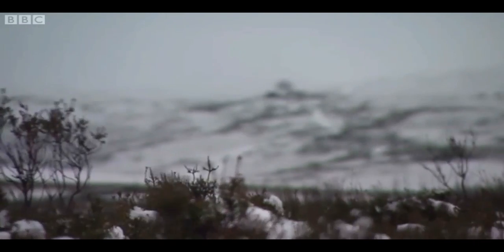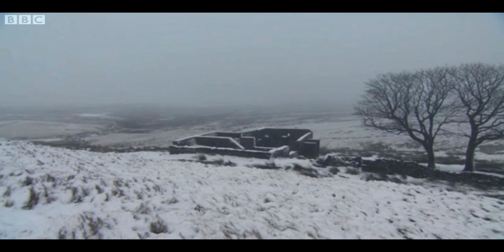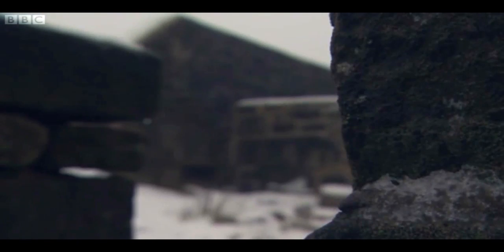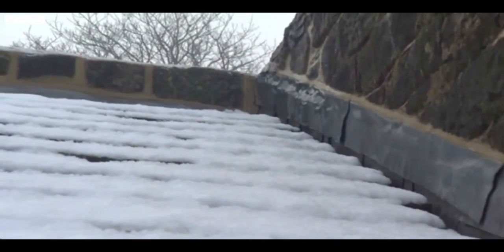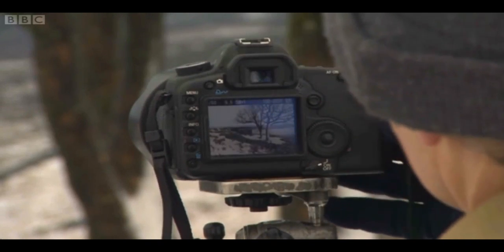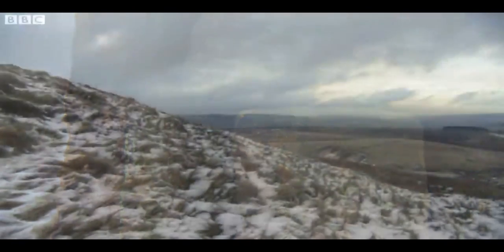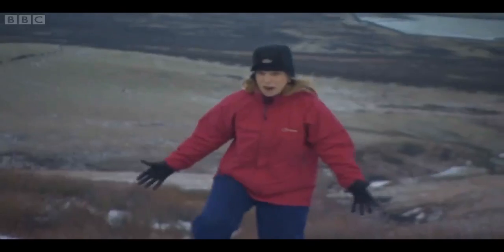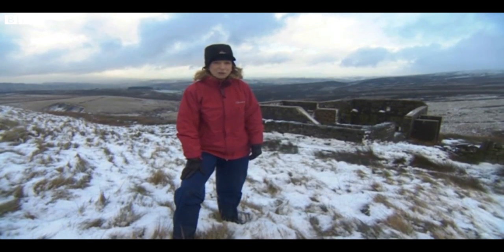Top Withins BBC News report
Watershed Landscapes Funds Restoration at Top Withins